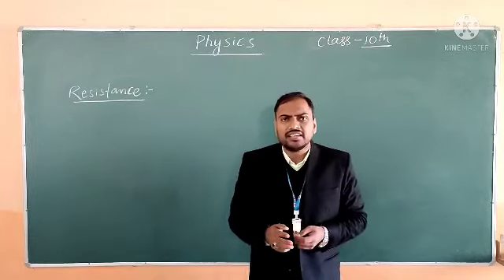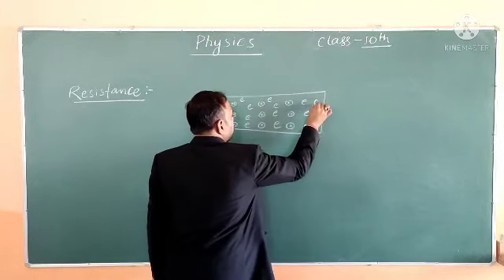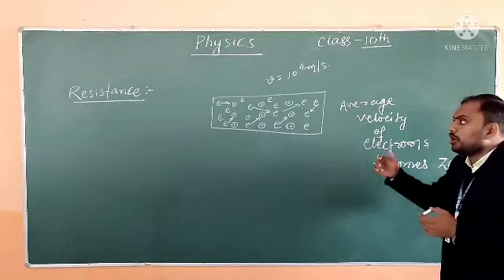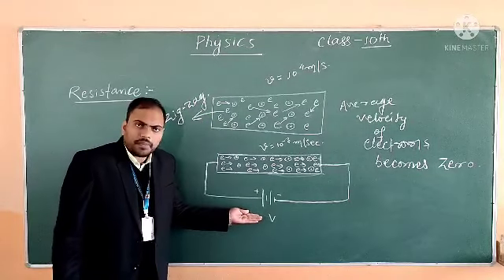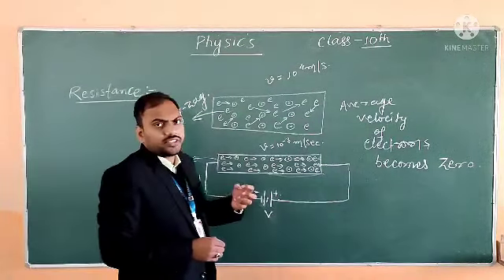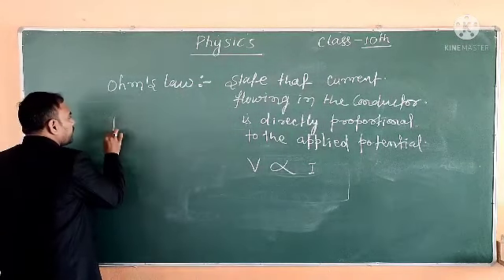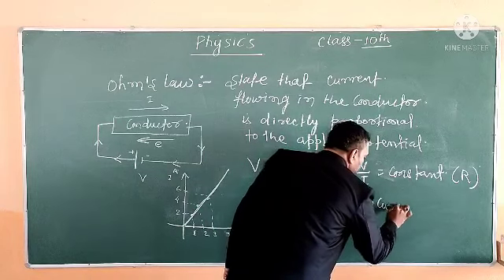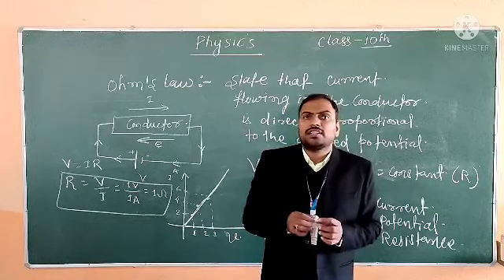physics ,class10 , part01